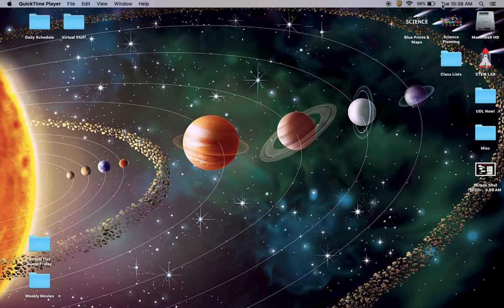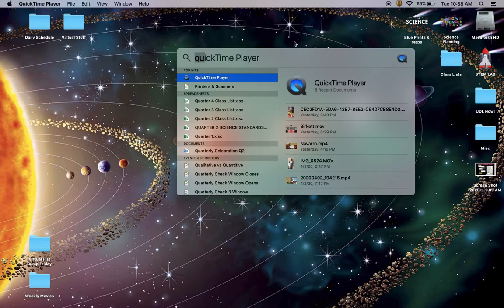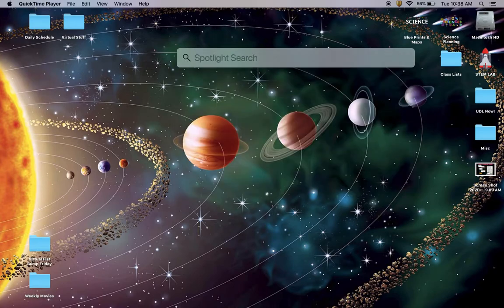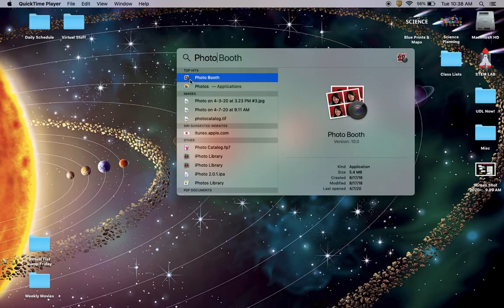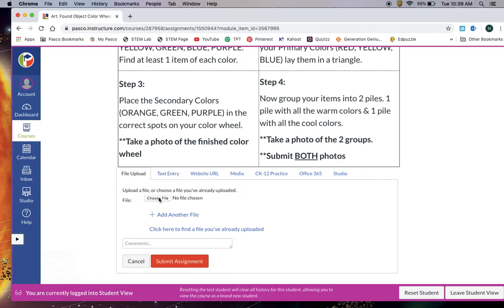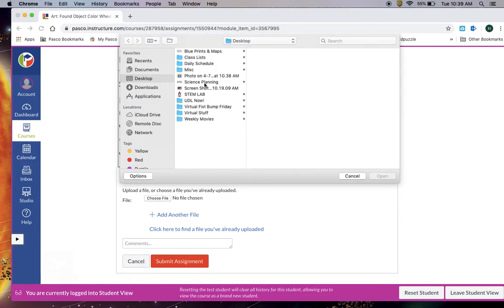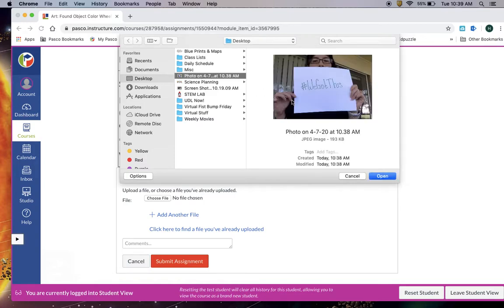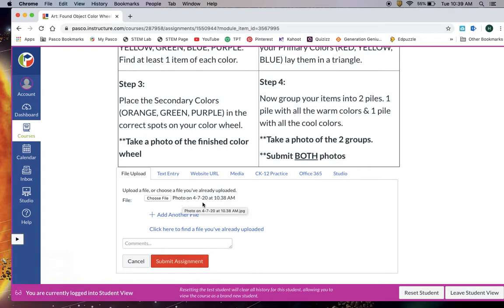Taking a Photo with your Computer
Here's a video to show you how to use Photo Booth and upload a picture.